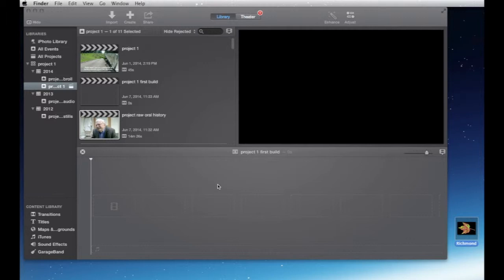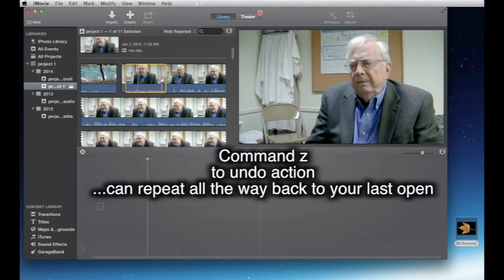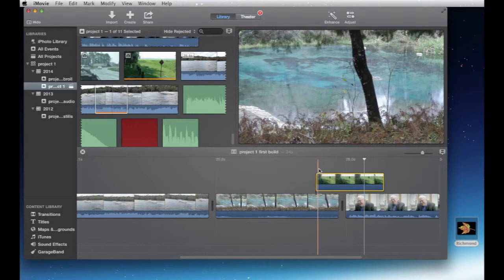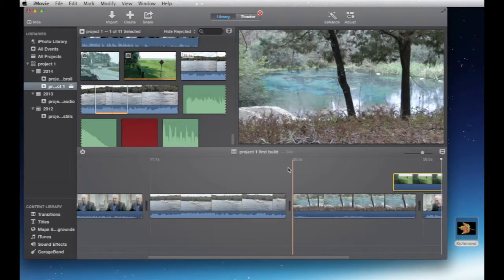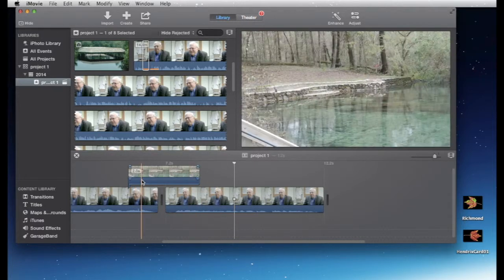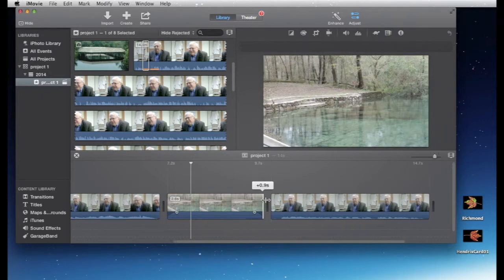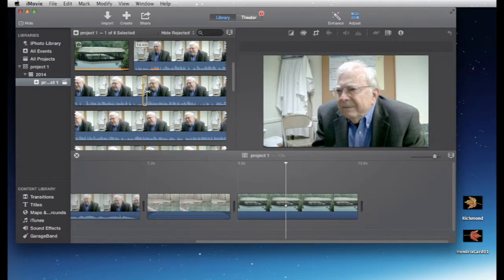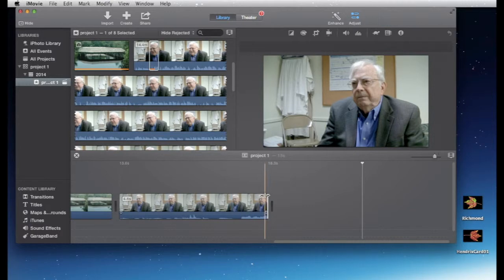05 Build a time line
Demonstrating how to build a timeline in iMovie 10.

These tutorials were created for those needing to subtitle Spanish or English.

Director Paul Ortiz
241 Pugh Hall
University of Florida
Gainesville, Florida 32611

Edit by Deborah Hendrix, June 2014